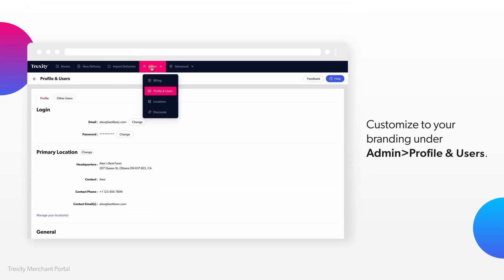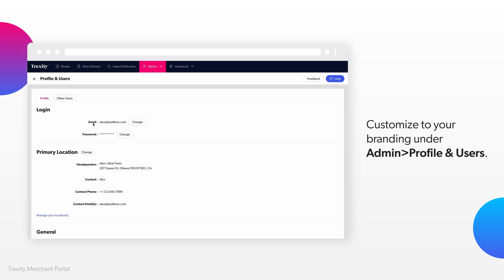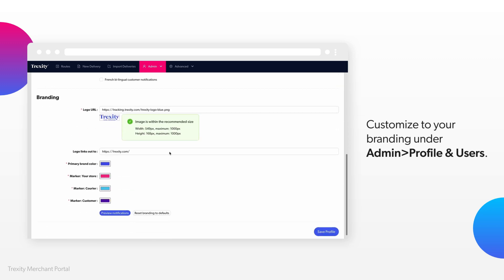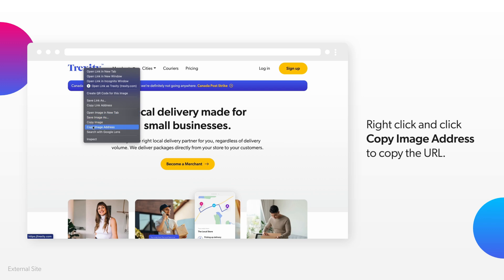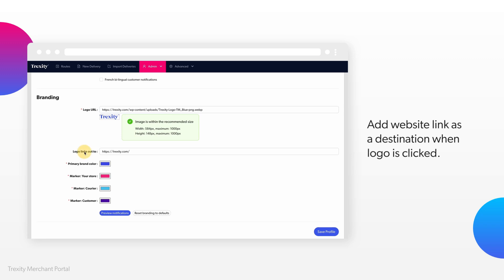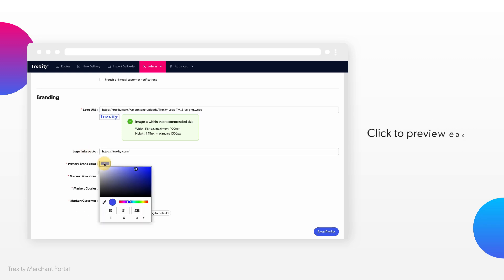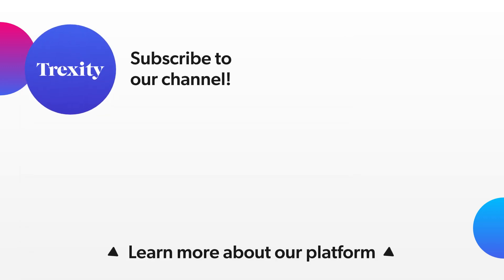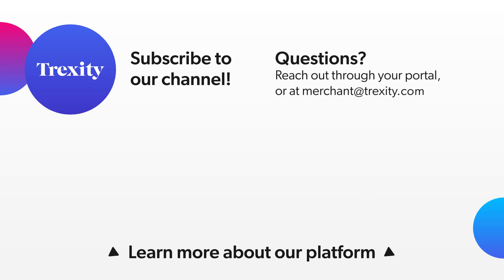How to. Delivered: How to add your brand to customer communications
As your local delivery partner, we aim to let your brand shine, from your store right to your customers' doors. No detail should be missed—we made it easy for you to add your logo, your website, and even your brand colours to our customer communications and tracking page.

Trexity
Local. Delivered.

Trexity is a local delivery platform designed for small businesses. Bring your in-store experience to your customers’ doors through fast, reliable local delivery service.